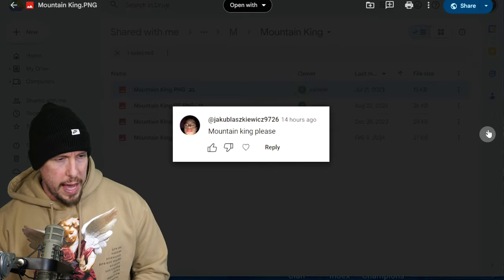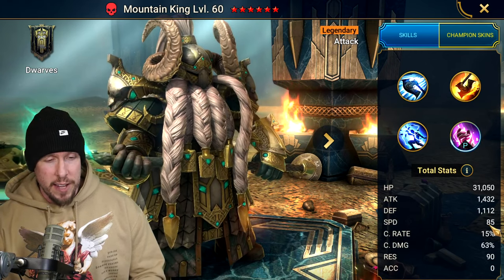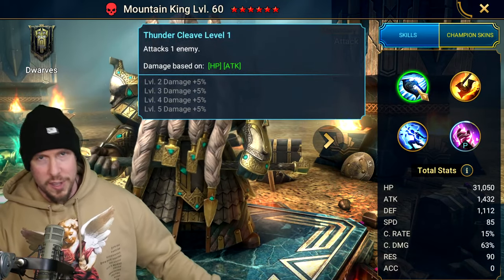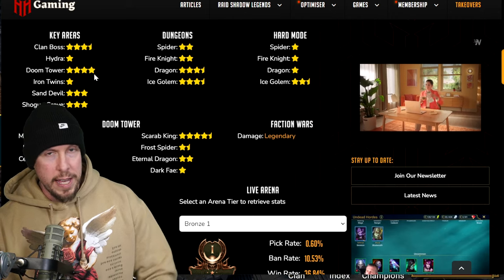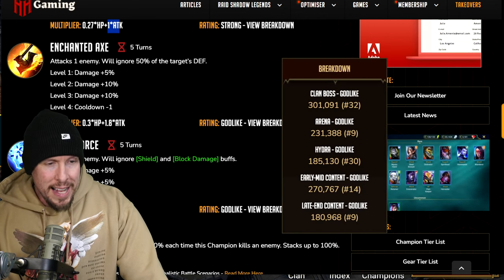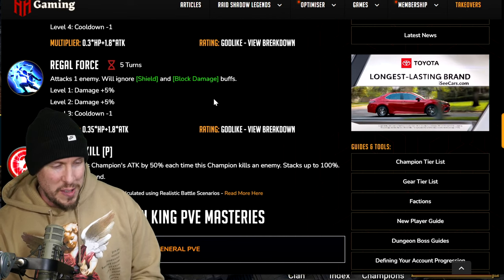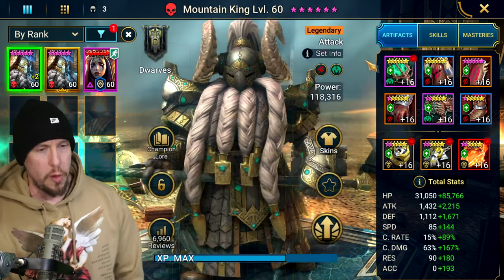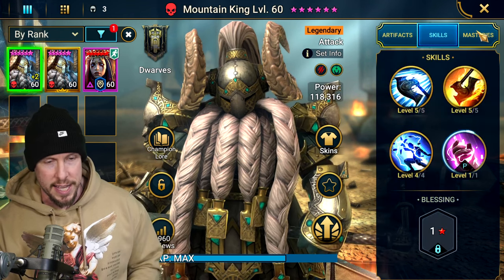MOUNTAIN KING | RAID's HIGHEST HP & BIG DMG! (Build & Guide)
RAID Shadow Legends | Mountain King Build, Masteries & Guide 2024
Mountain King Masteries, Blessing & Guide

Today in RAID Shadow Legends we'll review Mountain King, the highest HP in the game from one of the slowest champions in the game. Does he still smack? Let's review!